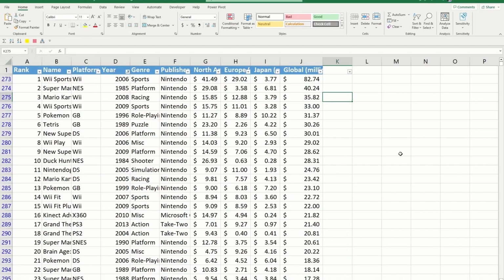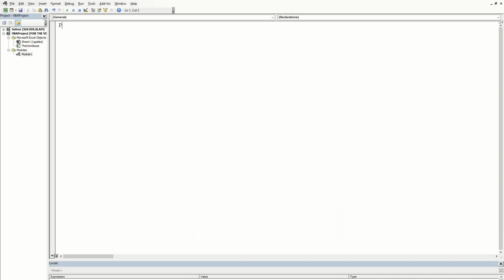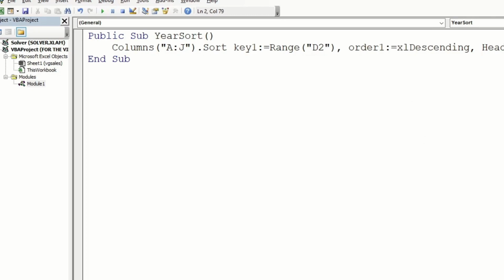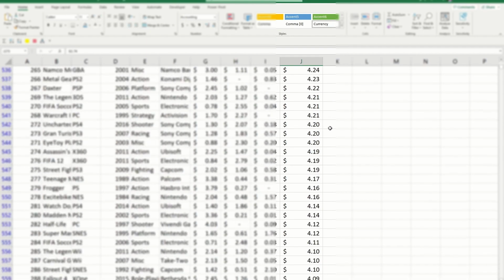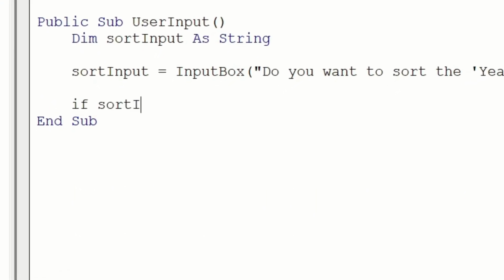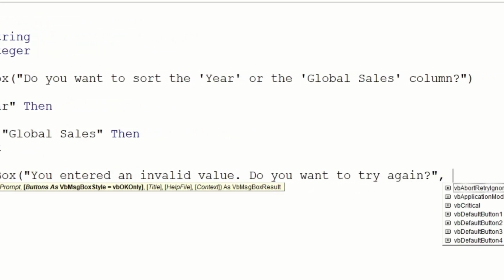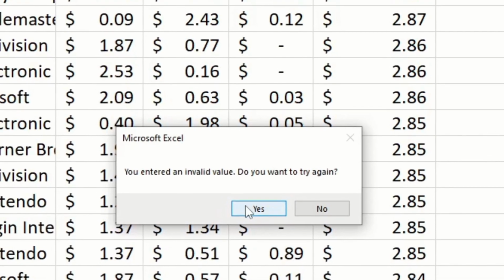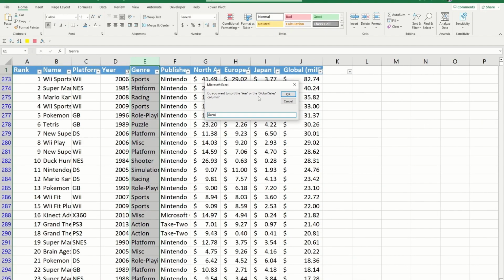Build an INTERACTIVE VBA Project: Sort VIDEO GAME Sales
In this video, I'll show you how to build a project using VBA code. The final project will allow the user to sort values in a column based on their own input.

⏰ TIMESTAMPS:
0:00 - Intro
0:38 - Opening the VBA Window
0:50 - Syntax of Range.Sort
1:49 - Sorting the Years
3:40 - Sorting the Global Sales
4:41 - Making the Whole Thing INTERACTIVE
8:14 - Testing the Final Project
9:20 - CHALLENGE!!!